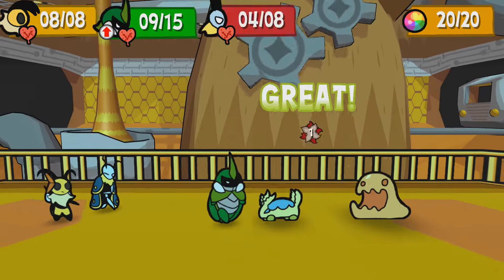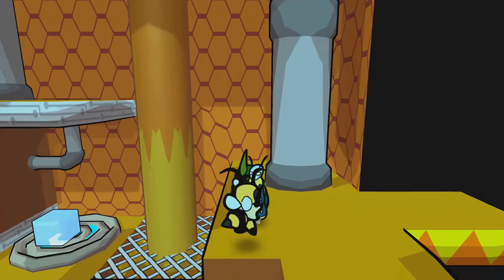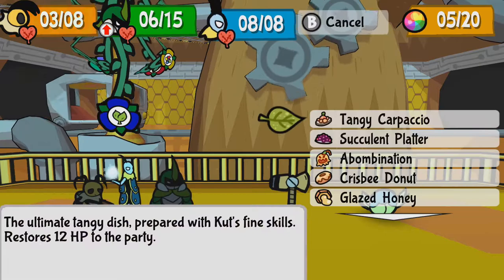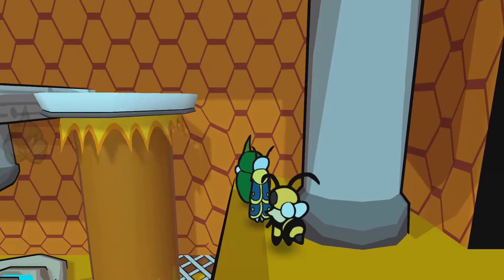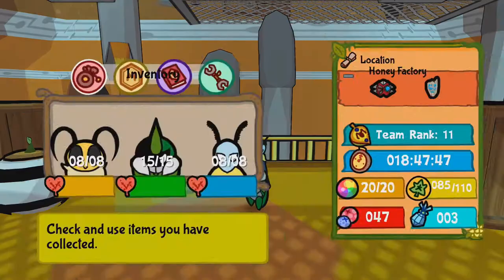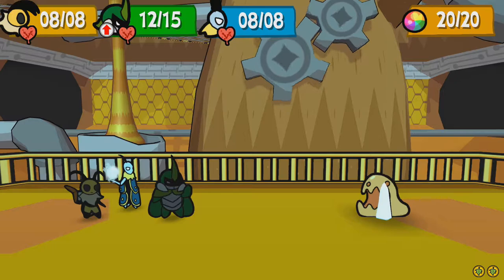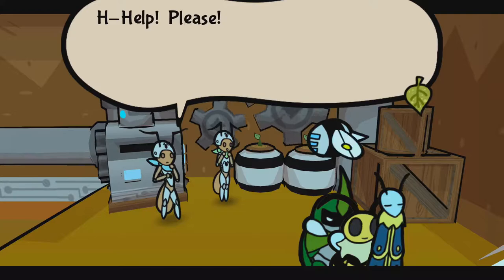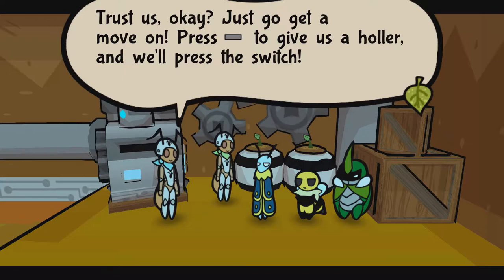Episode 33 - Honey Access Card Hunting - Let's Play Bug Fables [Blind] [NS]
In this episode of Let's Bug Fables: The Everlasting Sapling; we move forward through the honey factory. Many of the doors are locked behind a lock and key(card) so we must hunt for the missing cards!

Bug Fables: The Everlasting Sapling is an RPG developed by Moonsprout Games and published by DANGEN Entertainment. You play as three bug protagonists named Kubba, Vi, and Leif in the bug kingdom of Bugaria. You will travel through the insect world in search for an ancient artefact said to grant immortality: the Everlasting Sapling.

Developed by Moonsprout Games, Bug Fables was released in 2019 for PC and in May of 2020 for the Nintendo Switch. It's development was started in 2015 under its project name "Paper Bug" a clear nod towards its greatest inspiration: Paper Mario. In the game you will traverse dungeons, fight in interactive battles with timed attacks, and solve puzzles with each character's abilities!

I am playing this game on the Nintendo Switch as it has become my preferred way of playing and capturing content!

Every contribution from you fine people fuels my motivation and makes the creation of these videos all that much easier.